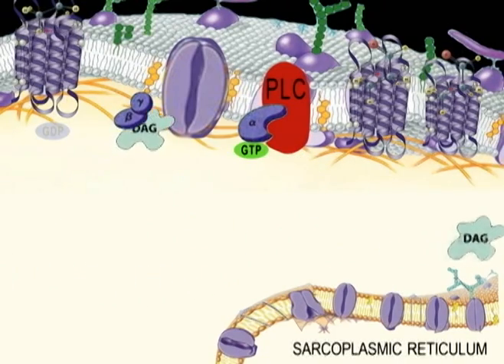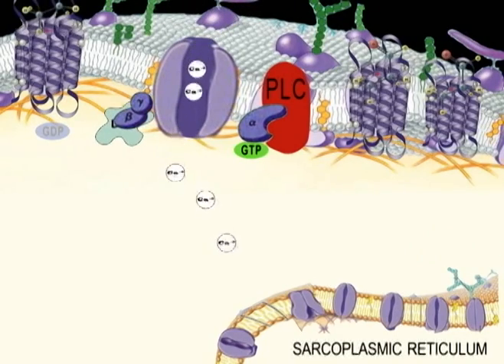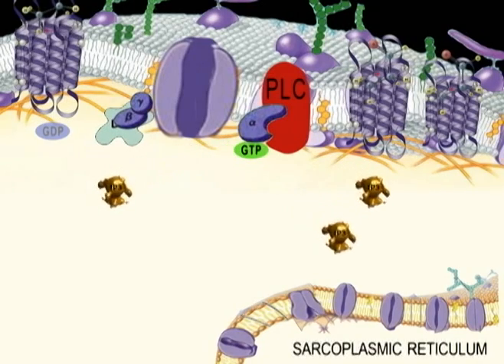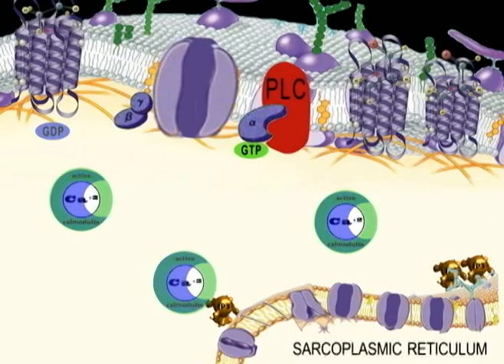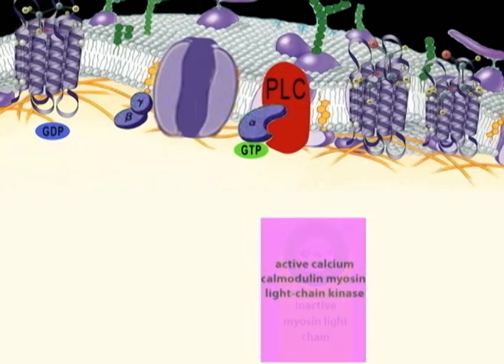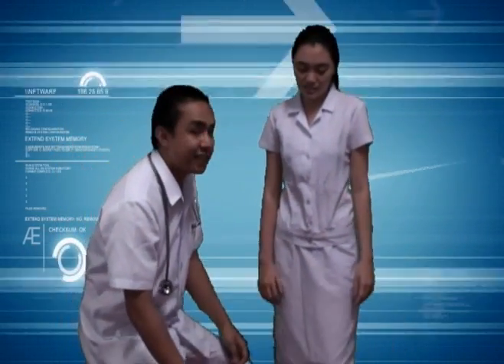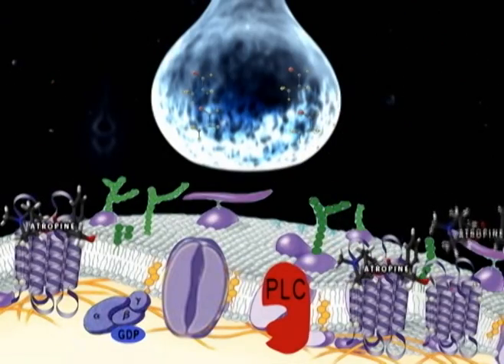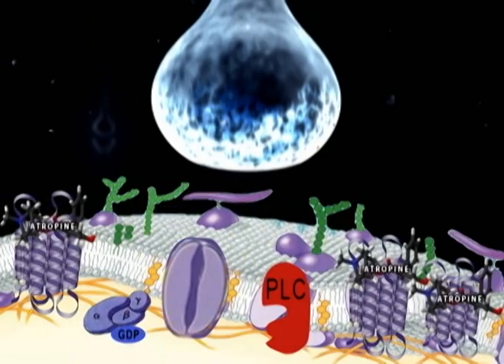B6 ECC Smooth Muscle